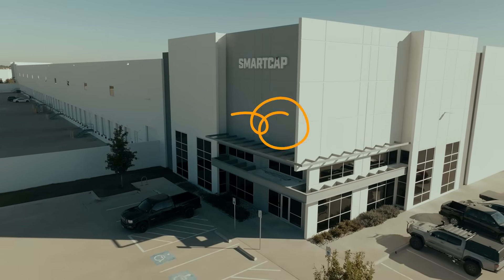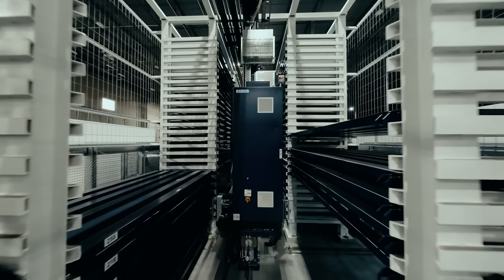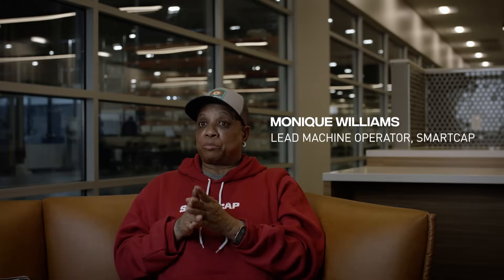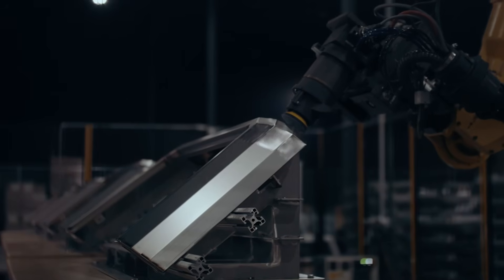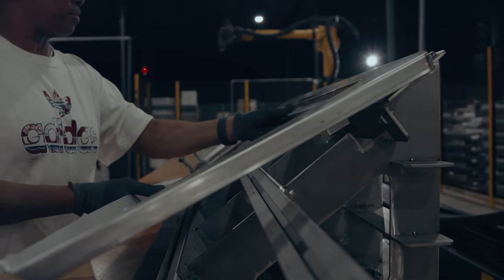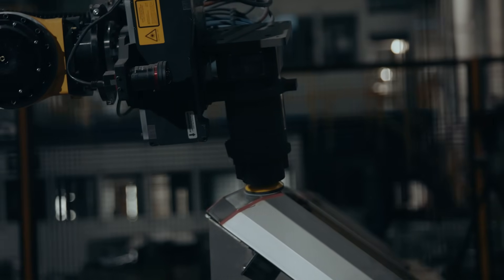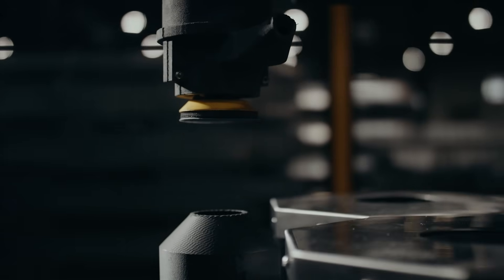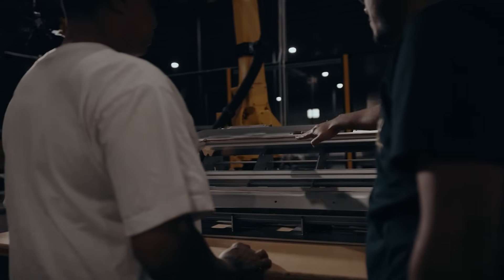Why Award-Winning Scan&Grind™ is Loved by SmartCap | GrayMatter Robotics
"It's a fact- It really works for us. It should work for you." It's not every day you run into a manufacturer like SmartCap, which already achieved a staggering amount of automation throughout their process. Despite their experience, they struggled to figure out how to automate one area of work: surface finishing. Fortunately they found GrayMatter Robotics. Not only were they able to find the perfect grinding solution for their needs, but they also reaped a host of other benefits due to GrayMatter Robotics' RaaS model and seriously rapid deployment.